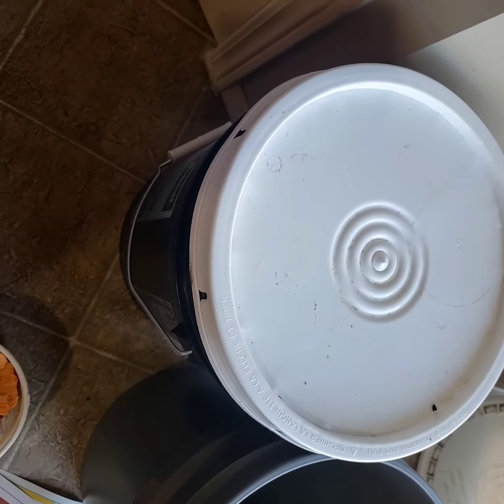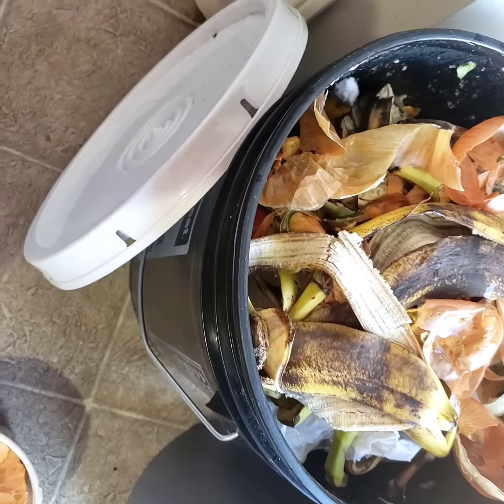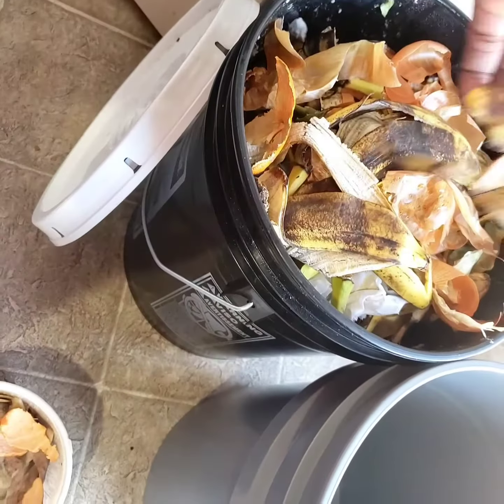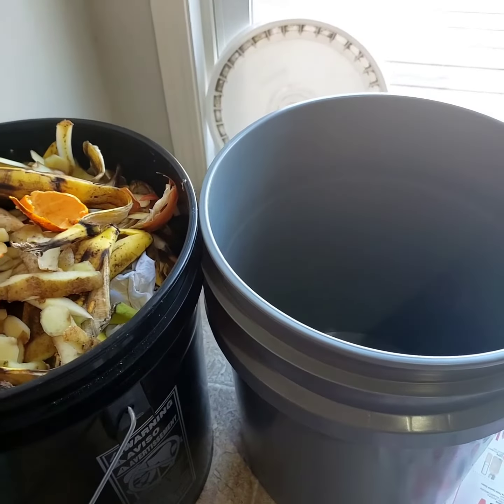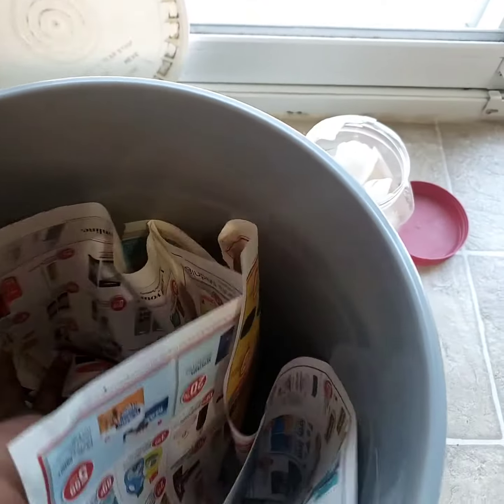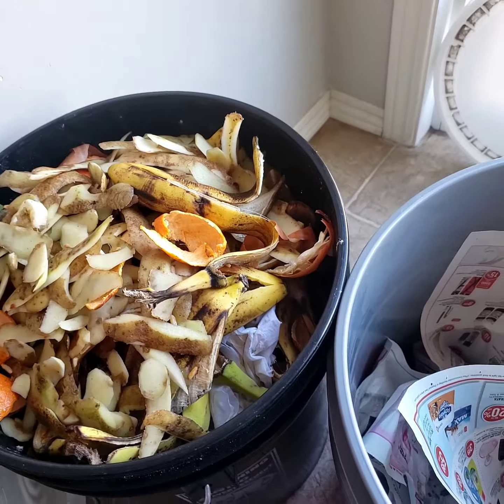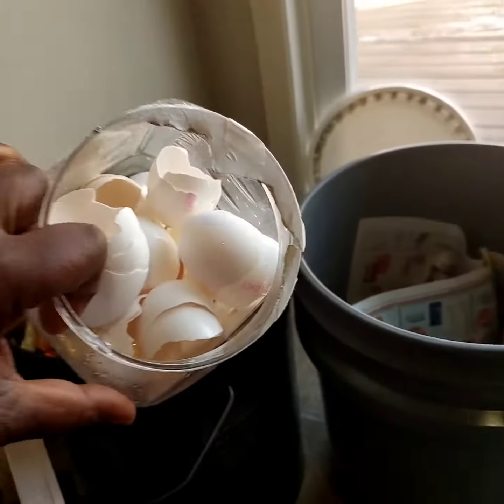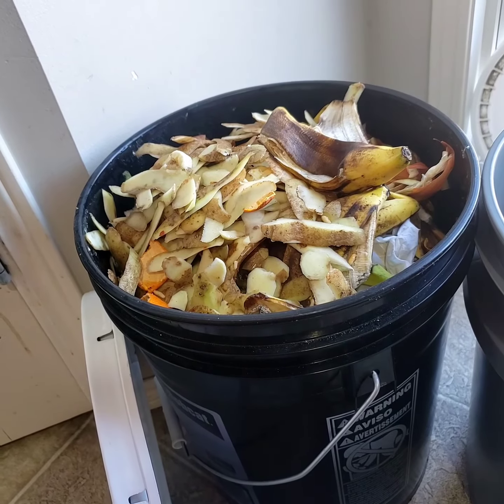Preparing Your Compost Bin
There are so many items we throw in the trash that we need in the garden.

Composting is easy, it is a form of recycling, a natural way of returning needed nutrients to the soil.

You can make compost by saving certain kitchen and meal scraps, leaves, grass clippings (green materials) and brown materials like dry leaves, woody stems, newspaper and cardboard and preparing them properly and placing them in a compost pile.

You need a 50:50 mix of the green and brown materials for good compost.

List of what you can put in your compost:

- Fruits and vegetables scraps
- Egg shell, peanut and nut shells
- Stalks, stems and vines (disease free)
- Coffee grounds and filters, tea bag
- Newspaper and printed papers
- Animal manure (horse, cow, chicken & rabbit)
- Grass clippings
- Tree leaves and dried leaves
- Apple cores and skin
- Orange peels

 Don't put food items like - Meat and fat, Fish, Poultry, Bones, Dairy products, Plastic or synthetic fibres, Diseased plants, Weeds which have gone to seed and Invasive weeds.

So you see if you compost on a continual basis, it reduces the volume of garbage you generate and it saves on the amount spent on getting nutrients for your plants.